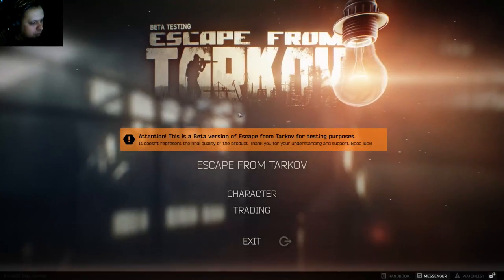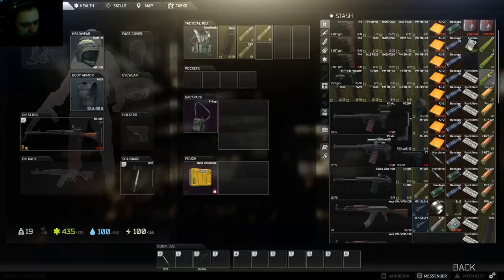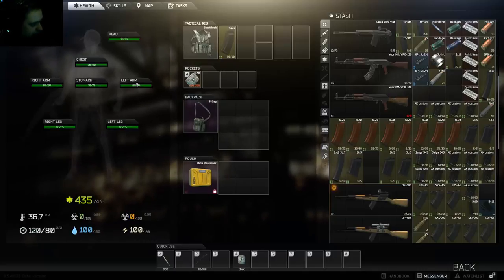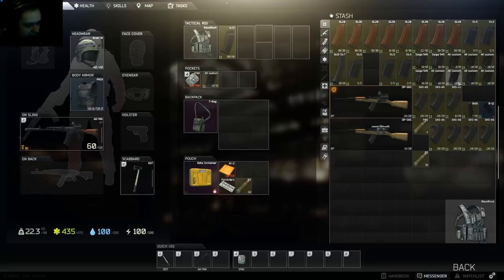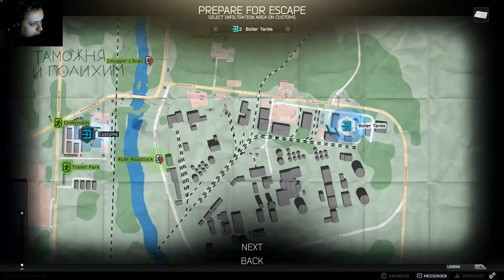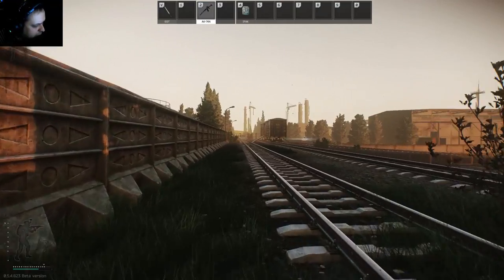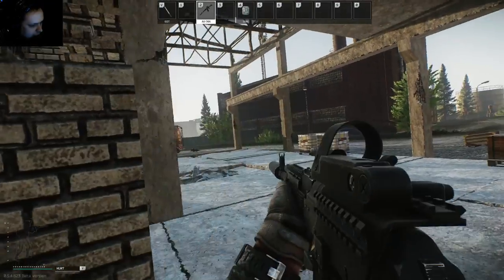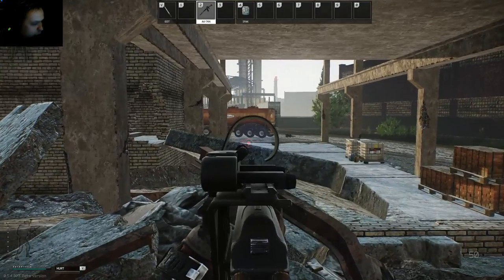Escape from Tarkov ► Ep.6 ¦ The TUTORIAL ¦ Loadout / Tactics / Tricks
Here's a "quick" tutorial on how to Escape from Tarkov. On this video I talk about which items are useful to take with you, why, where, how to use them, simple tricks with weapons, some tactics ..etc.

This should be enough not to get you killed instantly and get you going.

I forgot to mention that before you even start playing the game, make sure to go through the game settings, adjust your video settings, control bindings and mouse sensitivity to your liking and make sure you are comfy with the settings, then move on to gameplay.